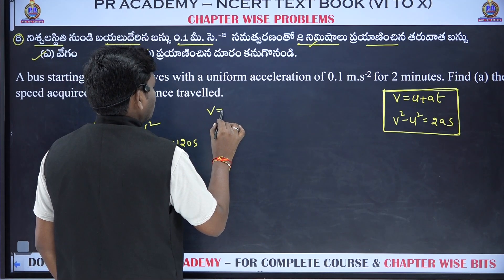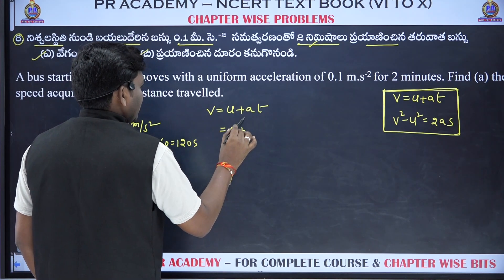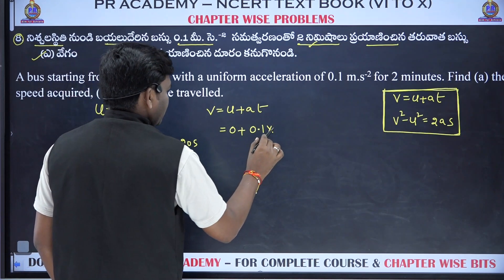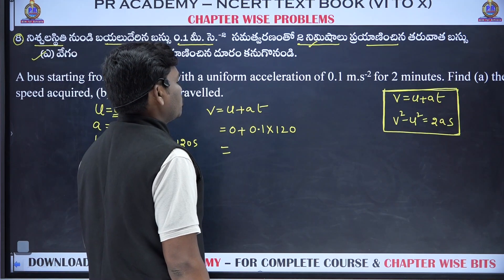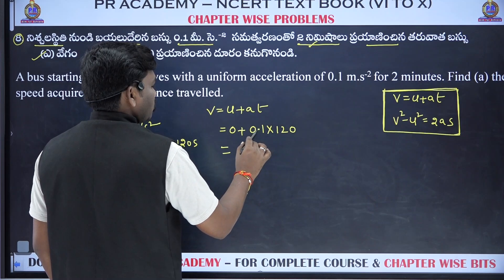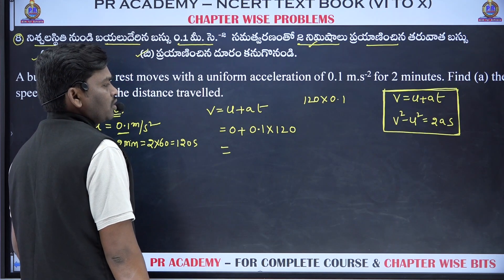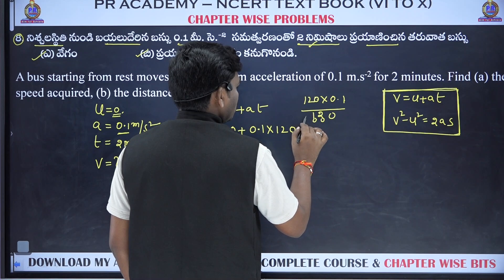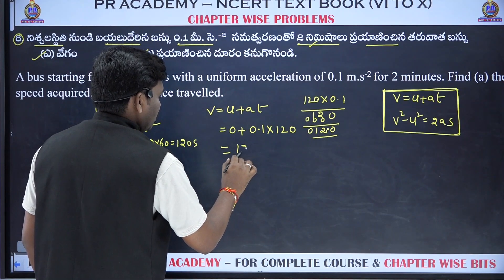NCERT & RRB Physics Problems in Telugu | Must-Do NCERT Textbook Questions | Step-by-Step Solutions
🎯 This video covers important NCERT Physics problems in Telugu, with step-by-step solutions to help you master concepts and solve questions confidently.

We also cover RRB previous year questions based on NCERT, so you can practice the most exam-relevant problems effectively.

✅ Key NCERT Physics problems explained in simple Telugu
✅ Step-by-step solutions for easy understanding
✅ Most frequently asked RRB Physics questions
✅ Tricks and tips for solving numerical problems quickly
✅ How to avoid common mistakes in Physics problem solving
✅ Practice strategy for RRB and other competitive exams

Aspirants preparing for RRB JE, RRB Technician, or Railway Exams
Students who want concept clarity in Physics
Beginners who want step-by-step solutions in Telugu
Anyone aiming to score high in the Physics section of competitive exams